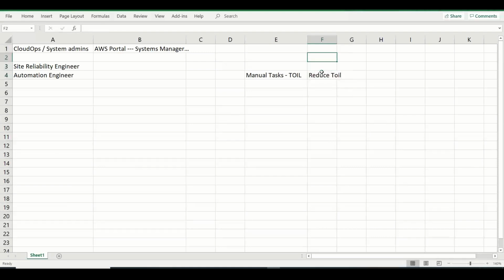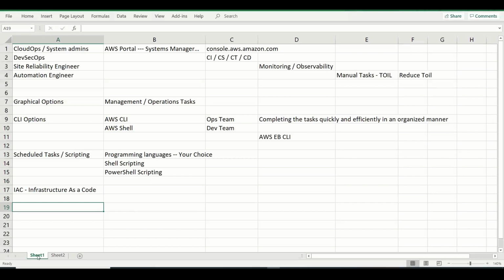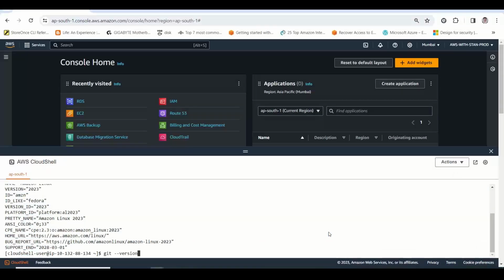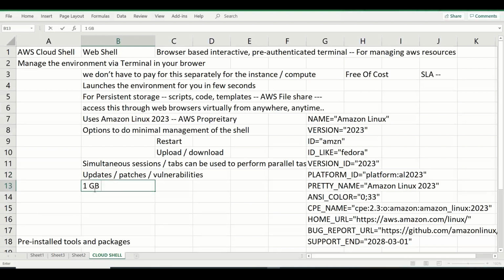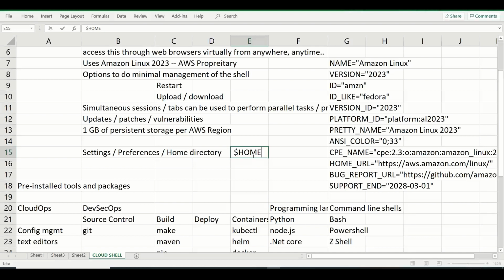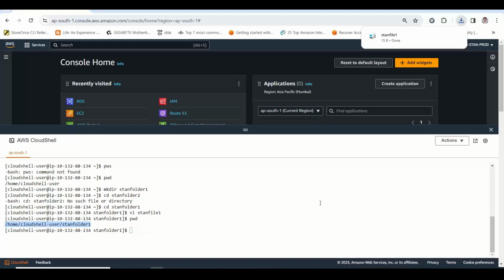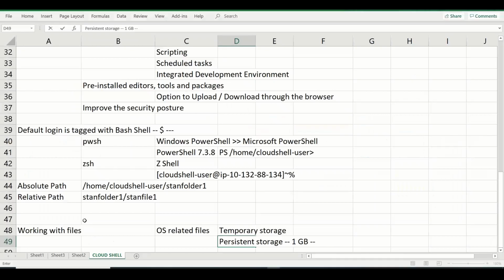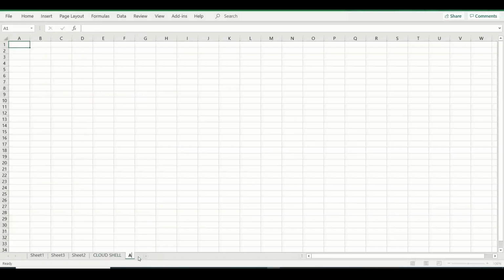A TO Z OF AWS IN ENGLISH - AWS CLOUDSHELL